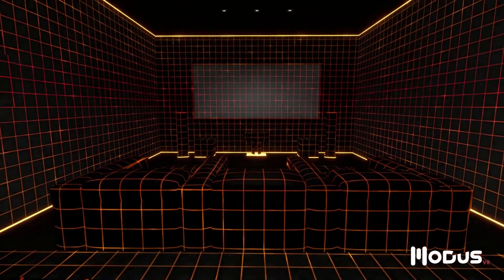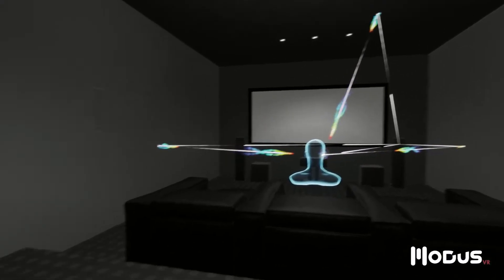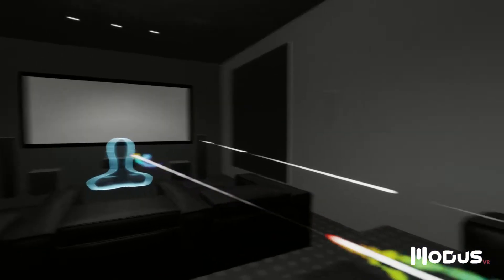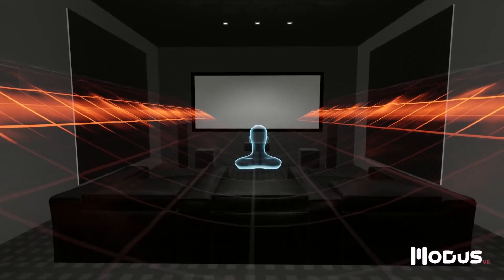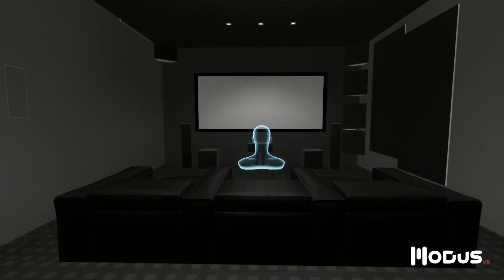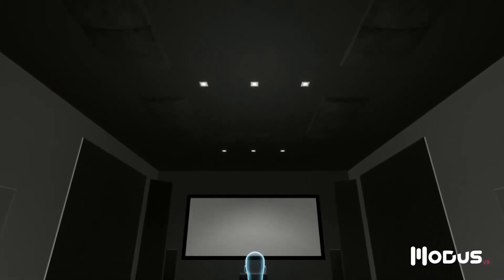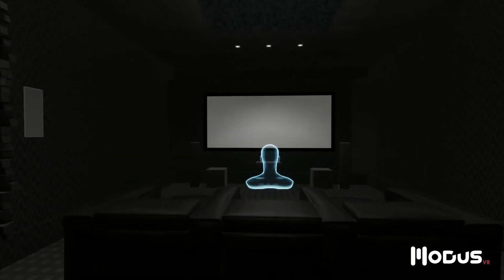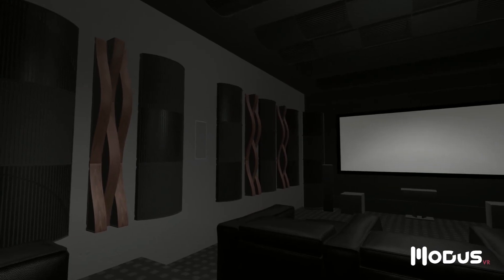Solving Small Room Acoustic Problems - A Virtual Reality Educational Tour by Vicoustic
Vicoustic’s range of absorption, diffusion and bass trap acoustic panels aim to correct room acoustics issues such as reverberation time, room modes and flutter echoes. All this adding visual aesthetic values to any environment with eco-friendly solutions.